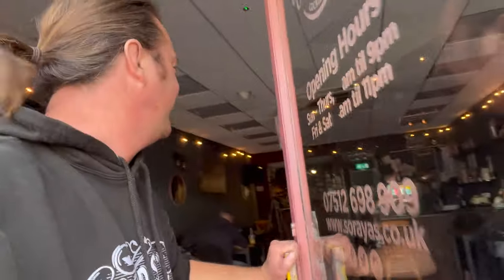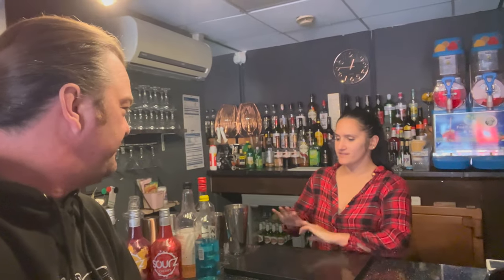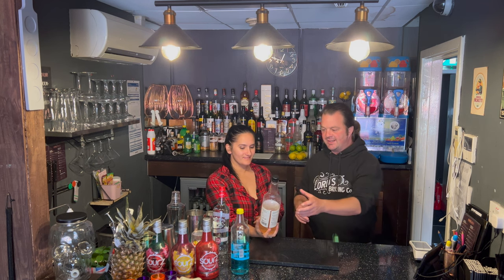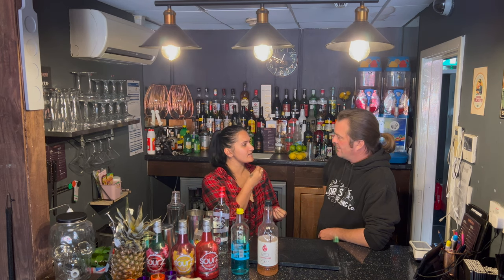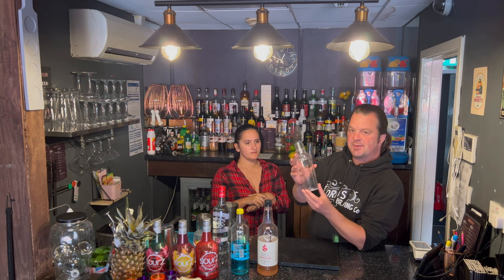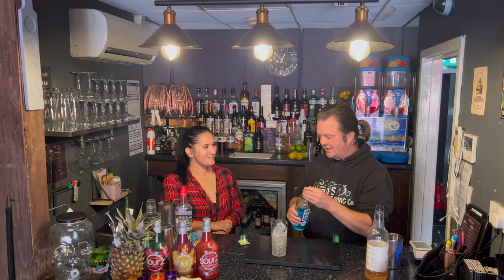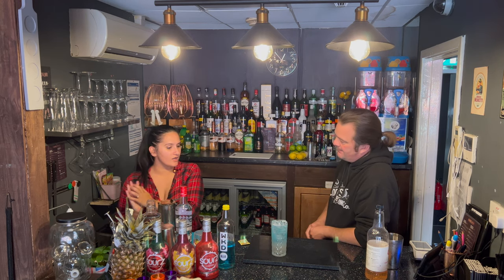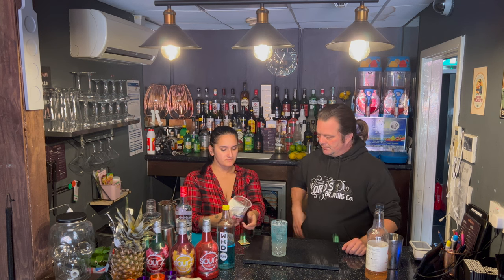How To Make A Candyfloss Pop | Cocktail Of The Week With Soraya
Recorded In 4K Ultra HD Real Ale Craft Beer Reviews How To Make A Candyfloss Pop | Cocktail Of The Week With Soraya

How To Make A Candyfloss Pop , Cocktail Of The Week With Soraya , Candyfloss Pop , Cocktail Of The Week ,